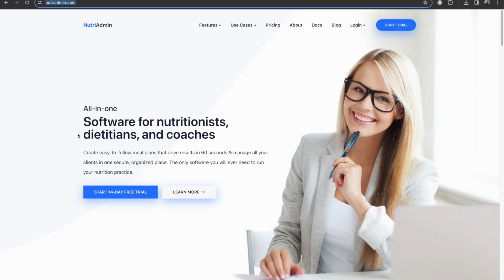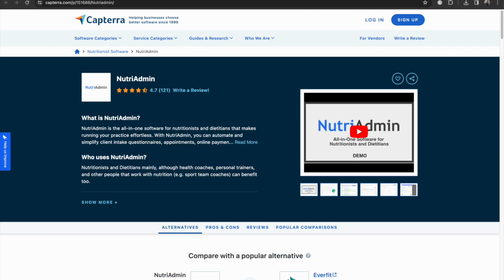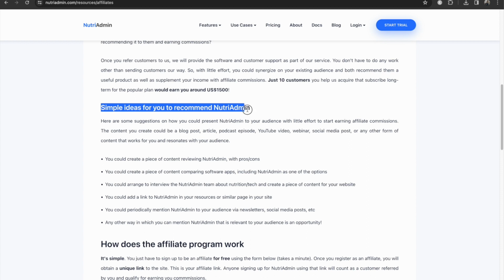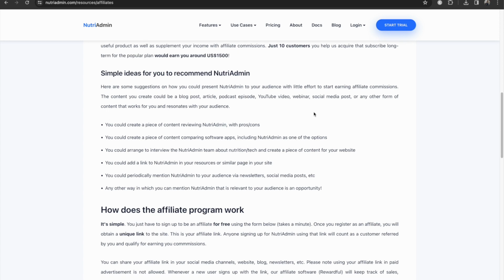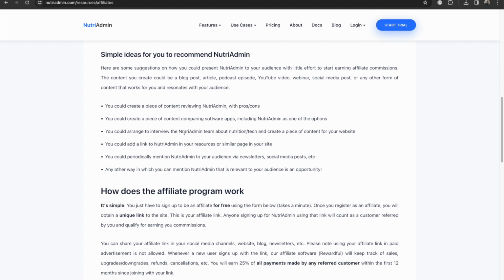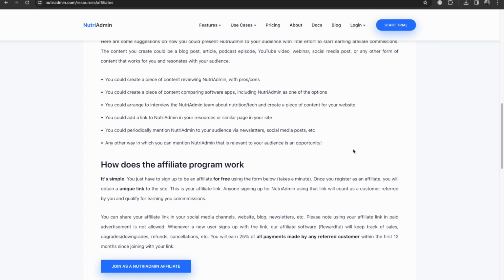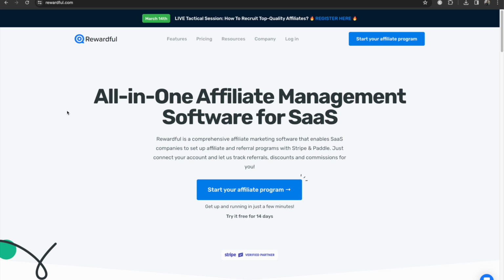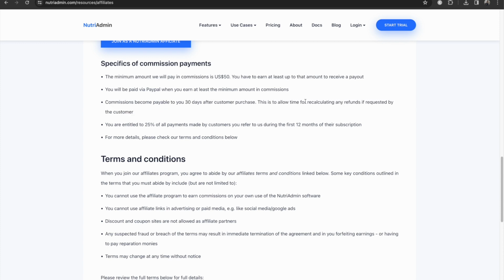NutriAdmin Affiliate program - Join now to earn side income by referring customers to NutriAdmin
NutriAdmin is an all-in-one software for nutritionists, coaches, and personal trainers.

We offer an affiliate program where you can join to earn side income. If you are someone with an audience of nutritionists, coaches, dietitians, or personal trainers, then this is for you!

When you join as a NutriAdmin affiliate, you will get a unique link to the website. You can share your link in blog posts, articles, podcasts, videos, etc. Anyone joining with your link will count as someone you referred to the software.

You will be entitled to 25% of all payments made by any customers you refer to us within the first 12 months since they join.